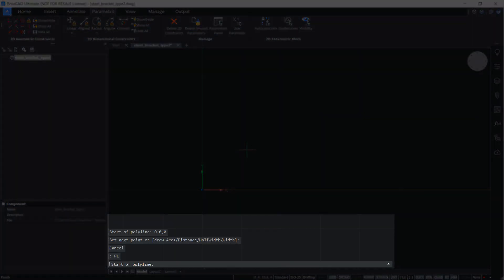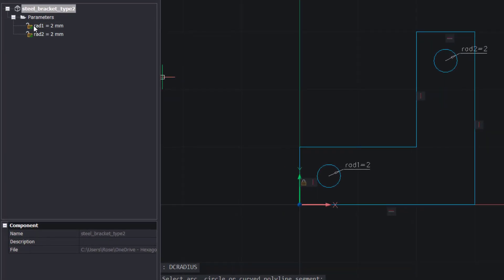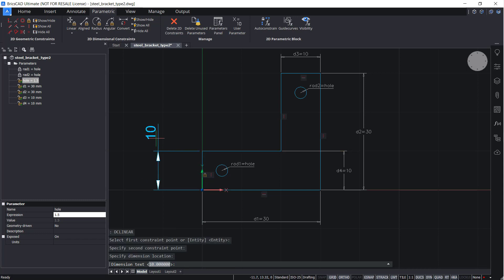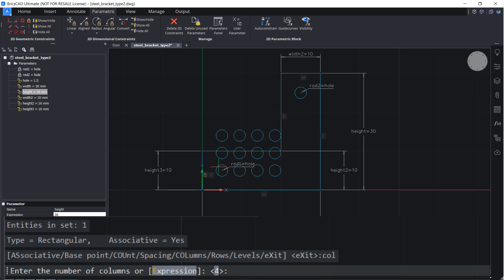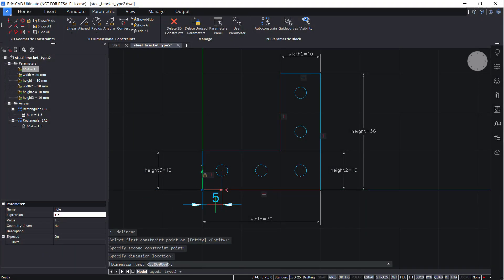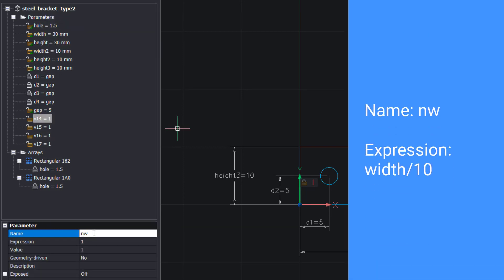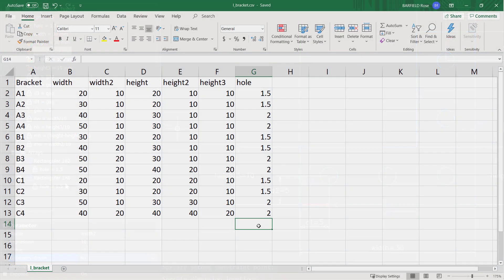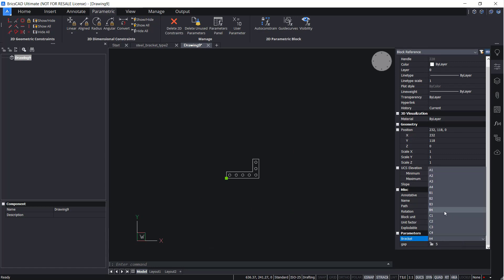How Use 2D Constraints and Parameters to Create a Bracket - Easy Builds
This project will show you how to create an L-Shaped bracket, with parameters and 2D constraints. It is a practical project, designed to help get you started with 2D parametric drawing in BricsCAD. You can use the finished bracket as a parametric block.